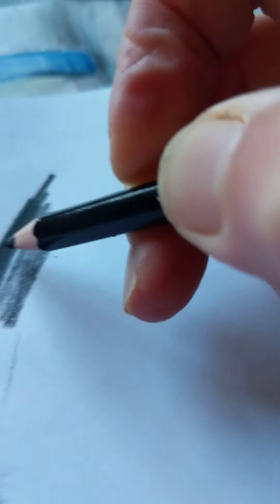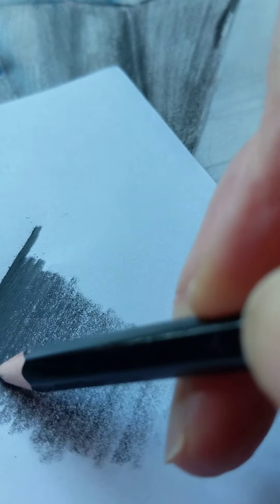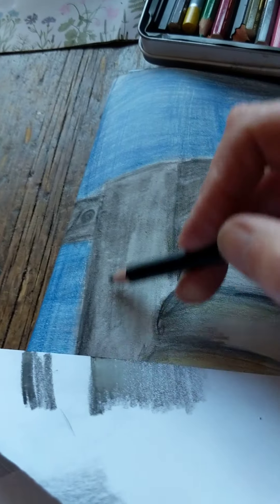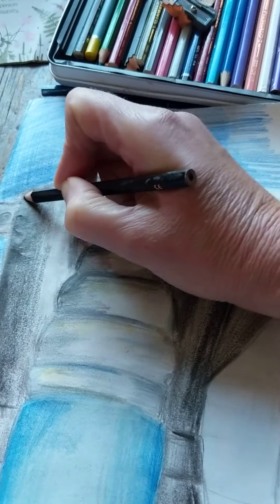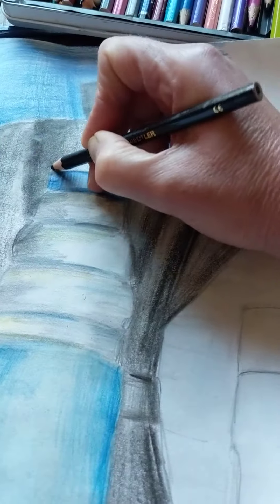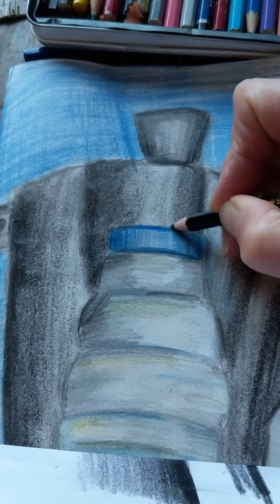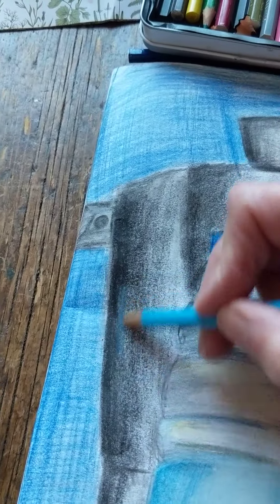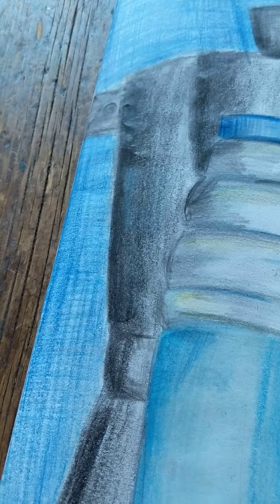Tone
Applying tone